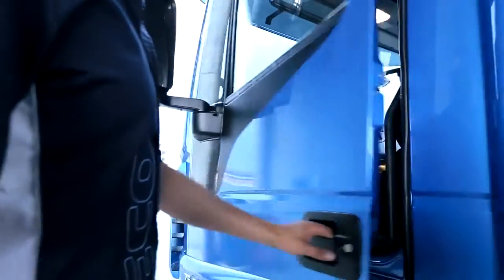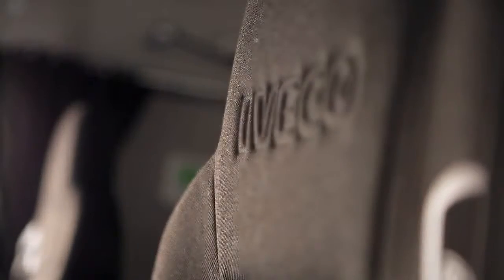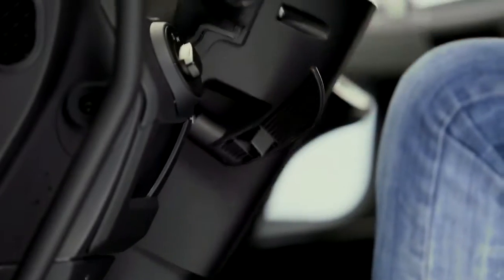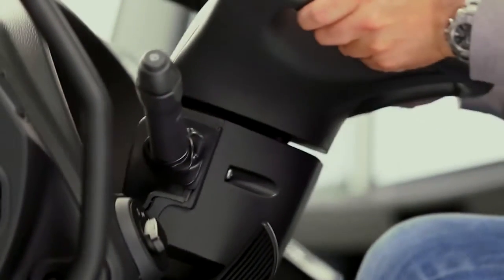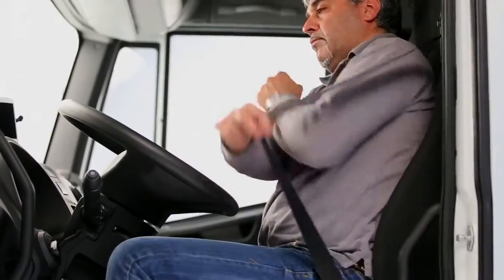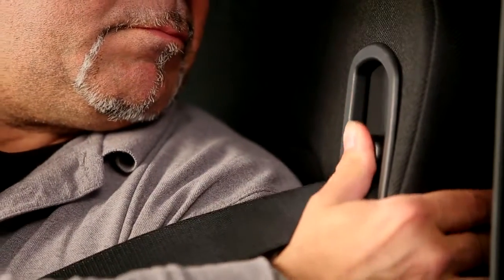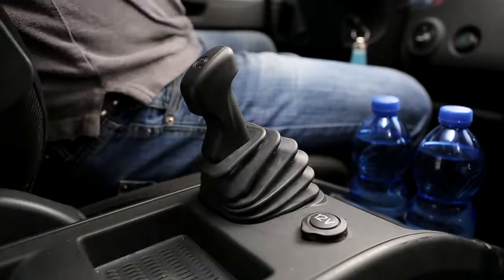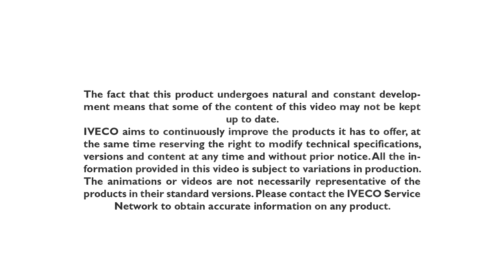New Eurocargo Welcome on Board Driving Position – Access and Adjustments